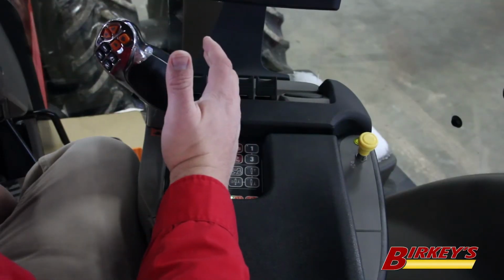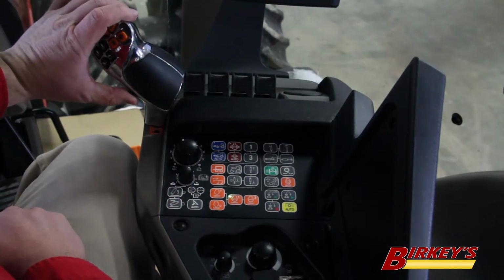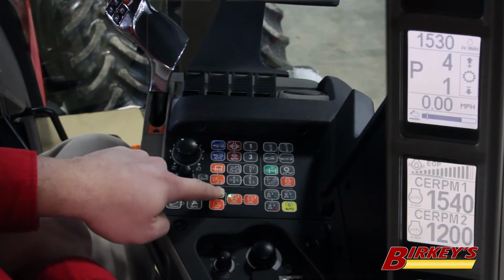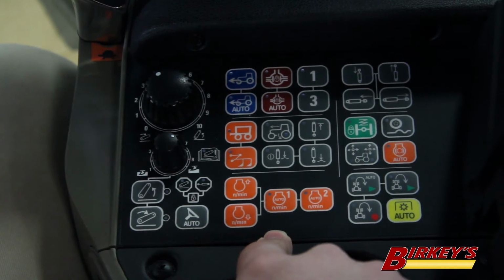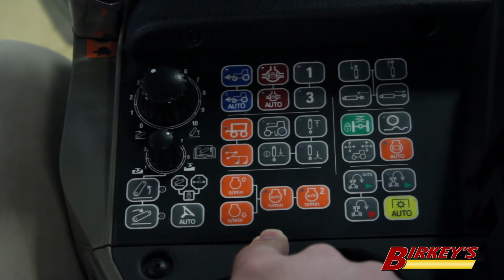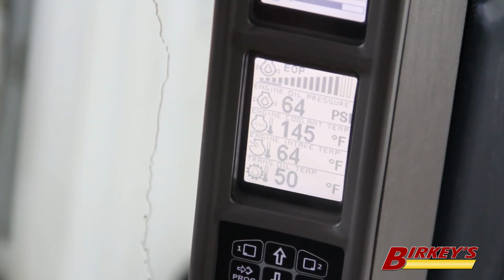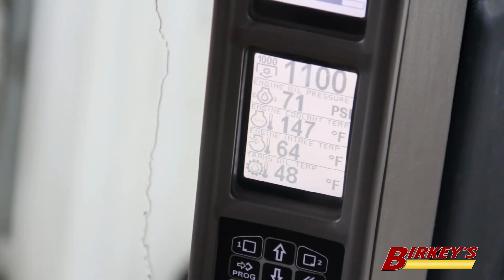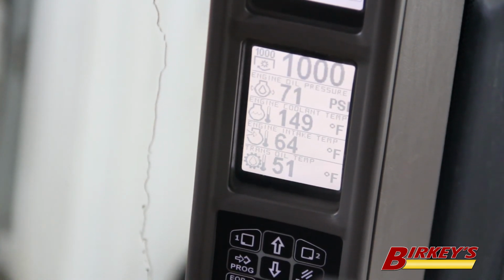Birkey's Tech Tip: Case IH Multi-Function Handle Advanced Functions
Learn more about operating your Magnum or Steiger tractor's constant engine speed feature from Case IH Cash Crop Specialist Nathan Wilhelm. This video will show how this feature can help operators maintain the hydraulic flow in their planters, as well as how constant engine speed can prevent the high-speed alarm from sounding when a PTO implement is used.

Specifically, you'll learn about:

The function of Constant Engine Speed
Its location on the armrest and multi-function handle
Common on-farm uses